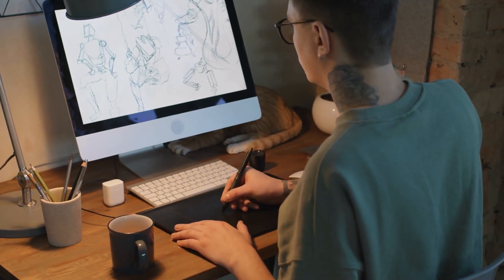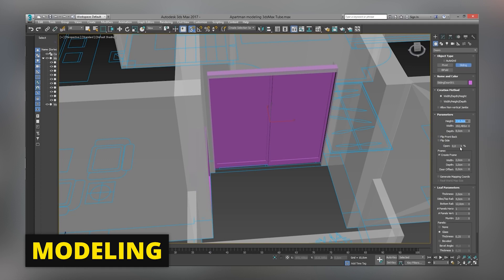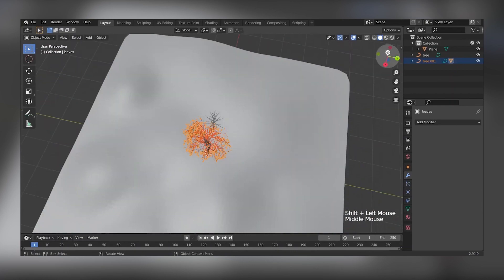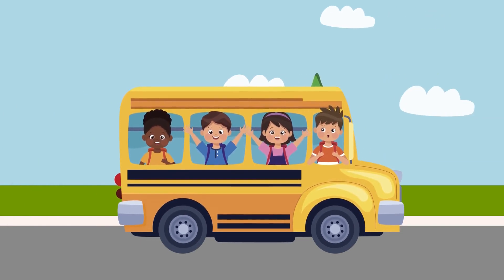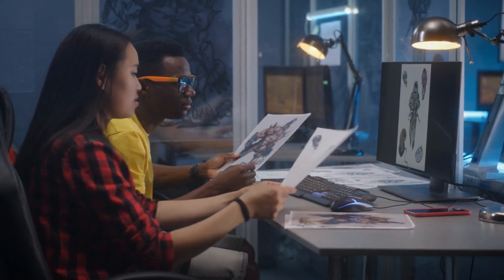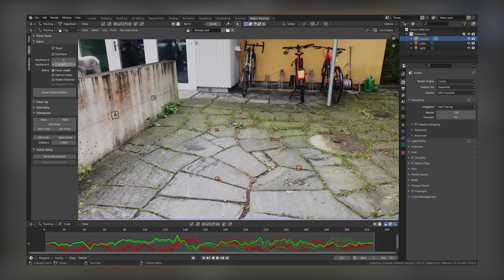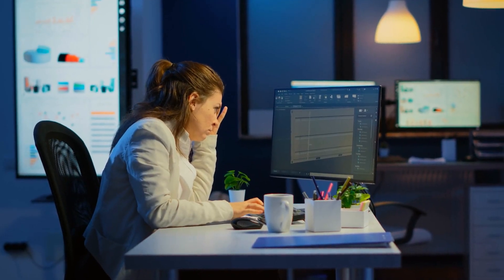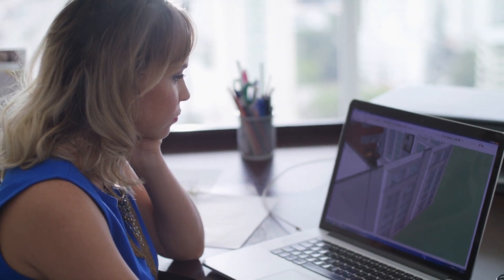BLENDER vs 3DS MAX - The ULTIMATE Showdown for ANIMATION in 2023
In today's video we will see which 3D software is best for animation between Blender and 3DS Max. If you are a beginner or an expert and want to know which 3d animation software to use for your 3d models, you are in the right place. Blender or 3DS Max? Which is better?

Today we will talk about this topic taking into consideration the different aspects that interest us, therefore:

00:00 Intro
00:59 Modeling
02:07 Animation
03:30 VFX and Simulation
05:04 Rendering

A small gesture for you that has a huge impact on me 🙏